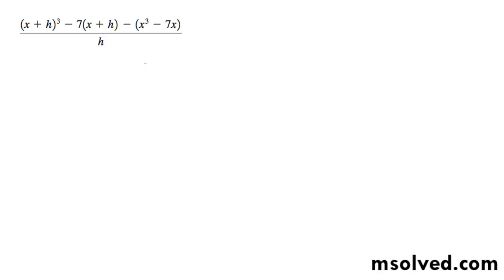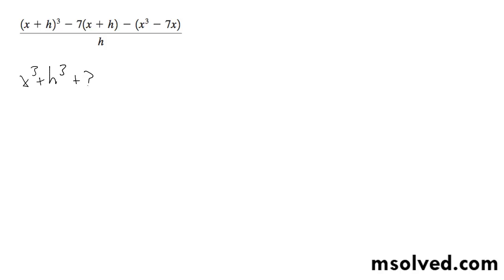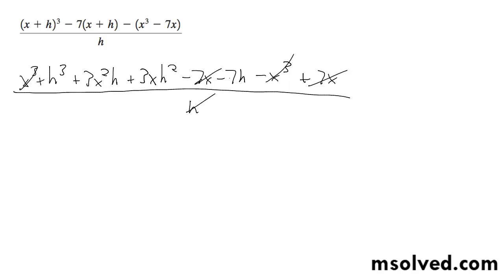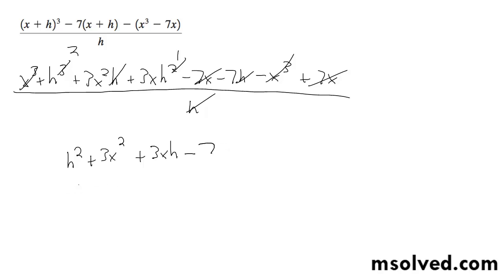[(x+h)^3 - 7(x+h) - (x^3-7x)]/h